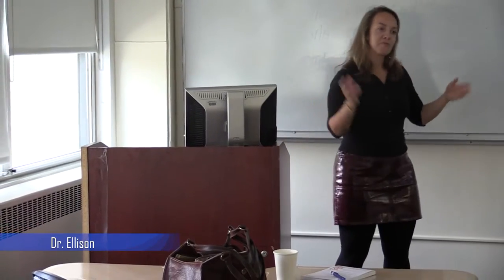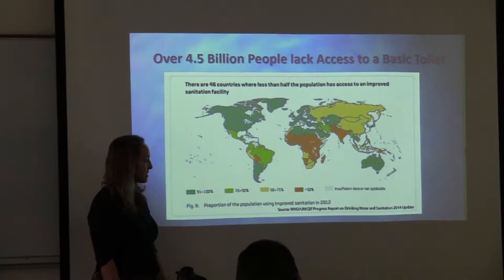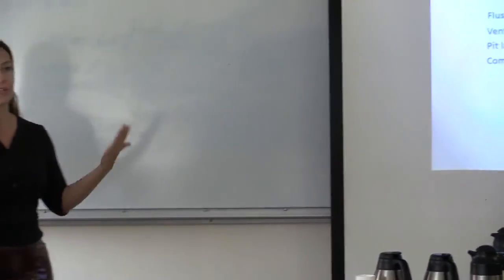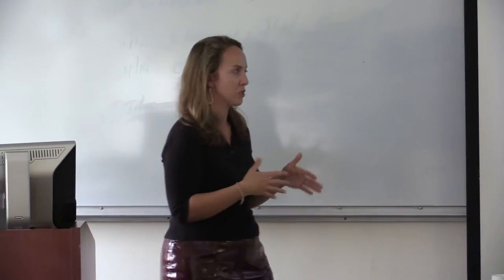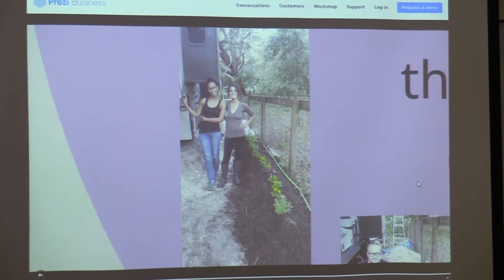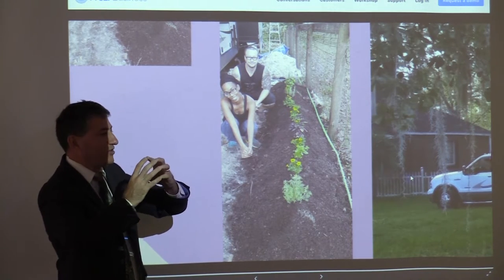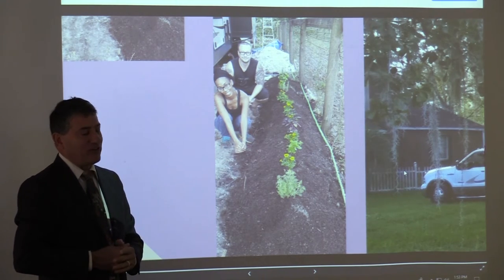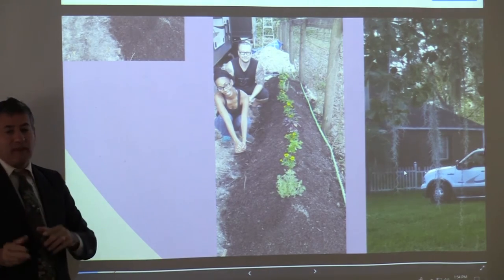World Toilet Day: Changing the Narrative on our Fecaphobia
Video by Caroline Newman. Produced by Michael Dunnings & Stephen Lyons.